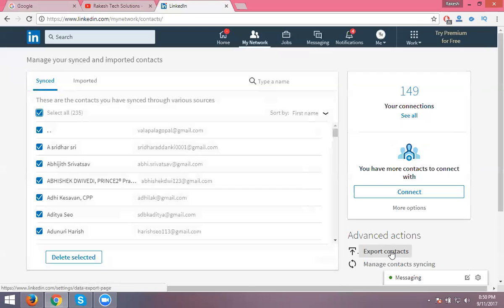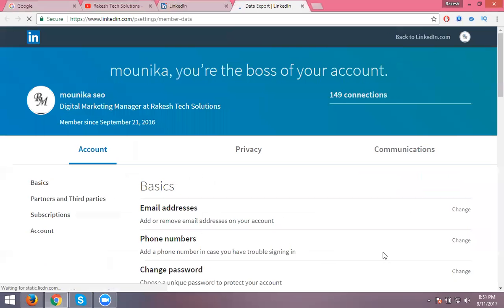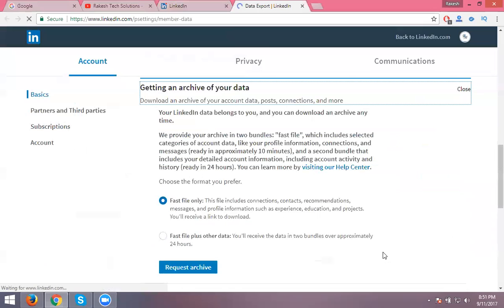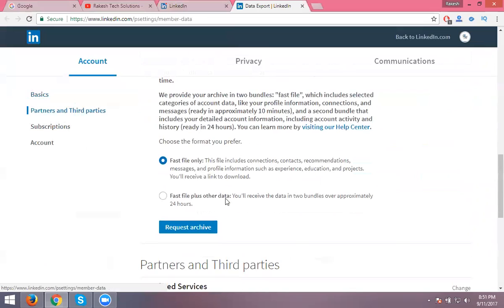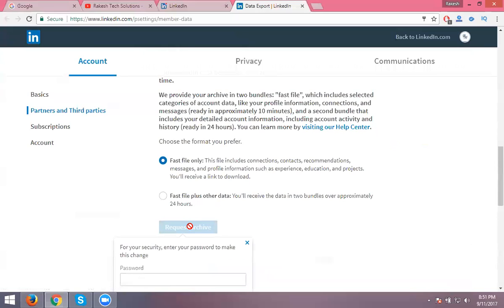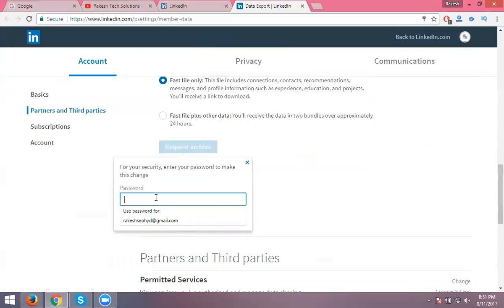Linkedin Tutorial - How to Export your LinkedIn Contacts Tutorial 2017 - Rakesh Tech Solutions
Learn this video How to Export your LinkedIn Contacts Tutorial 2017 By rakesh